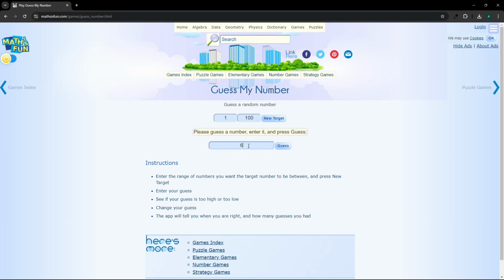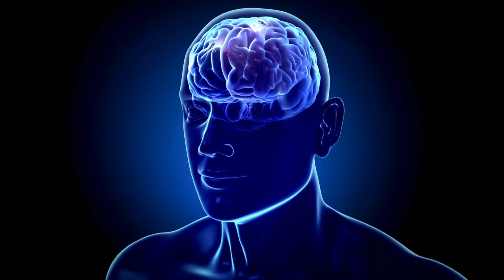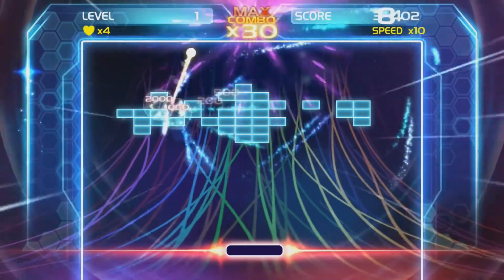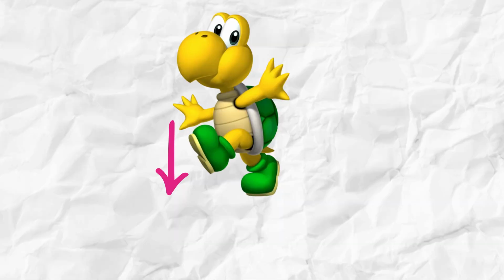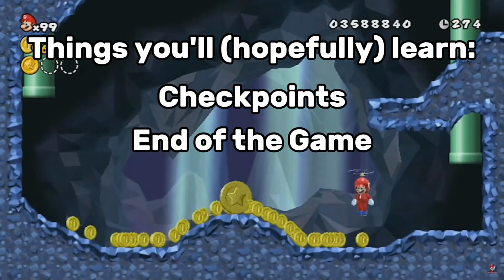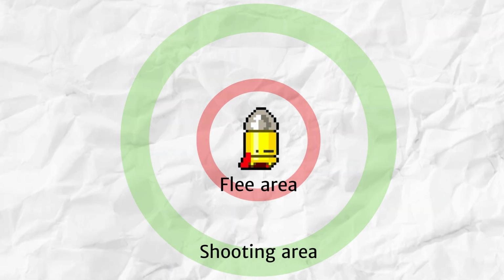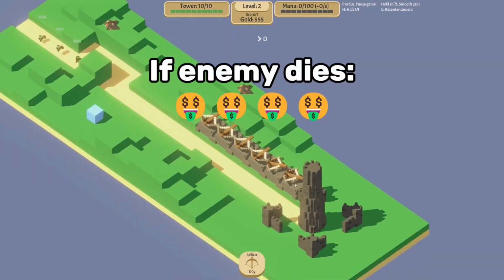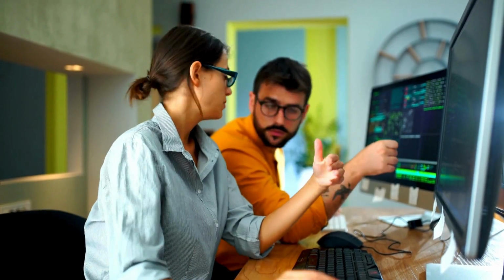Best Projects to Start Learning Game Dev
Have you ever wondered how to start learning game development? Well, you are in luck because in this video, I’ll cover the best projects to learn the basics and build a foundation to create your dream game.